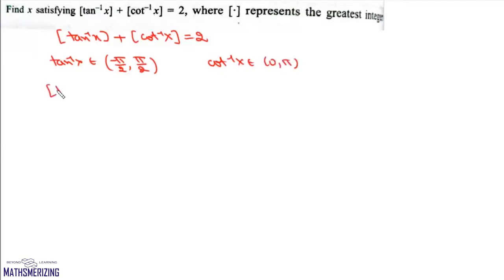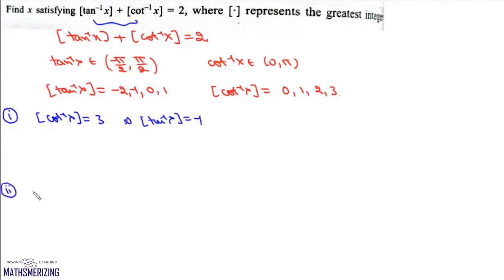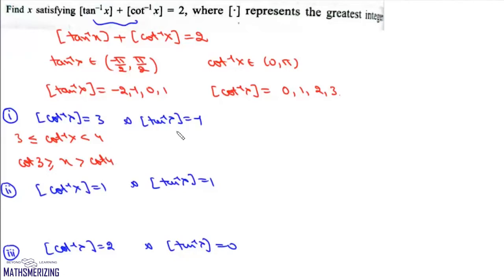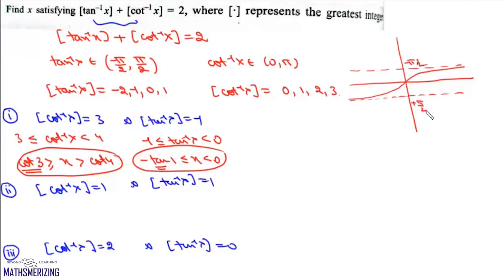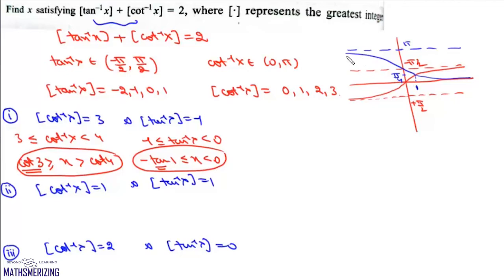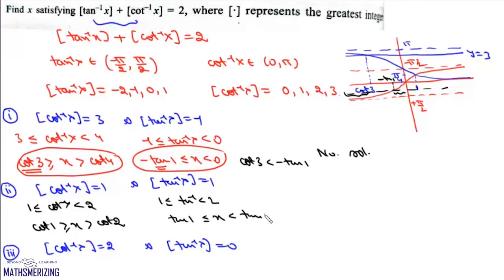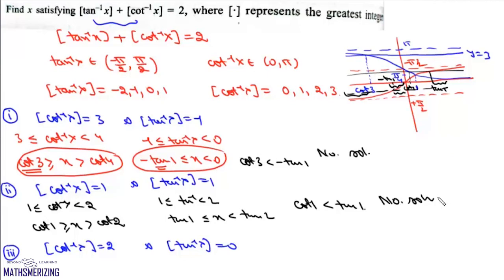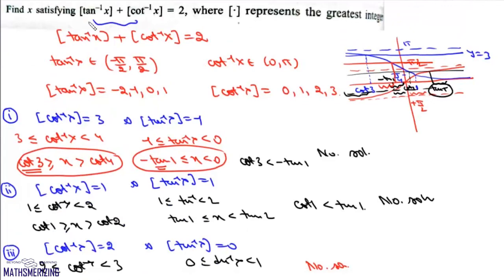ITF | Practice question #3 | Number of solution of [tan^-1x]+[cot^-1x]=2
ITF | Practice question #3 | Number of solution of [tan^-1x]+[cot^-1x]=2 🎯 Start your JEE Advanced Maths journey: